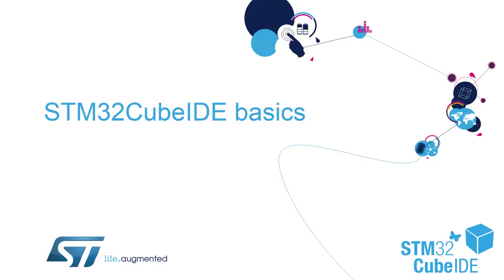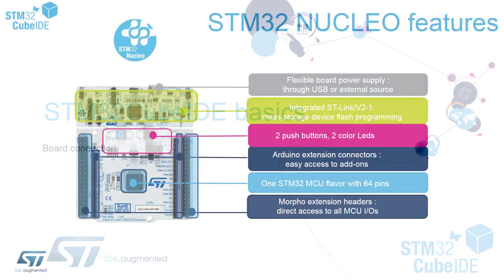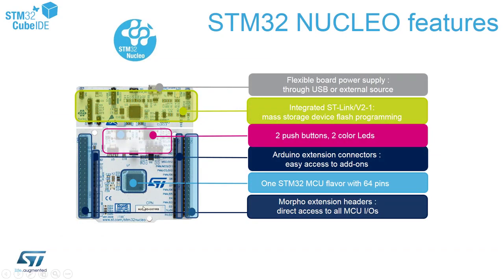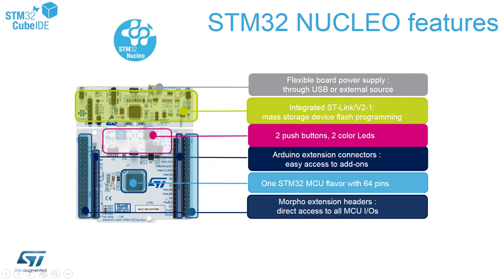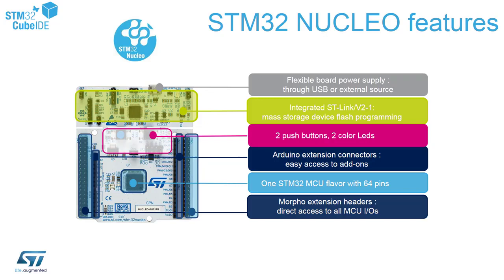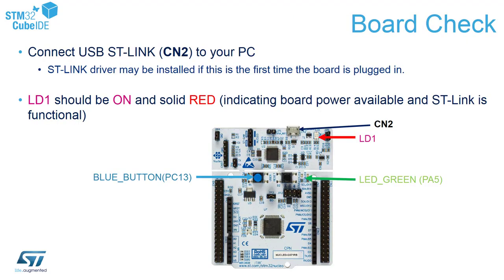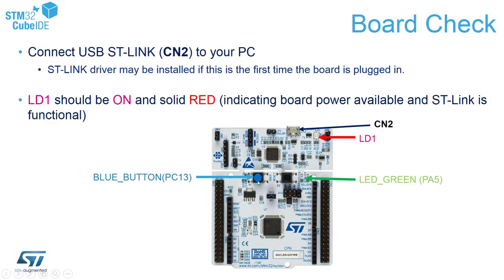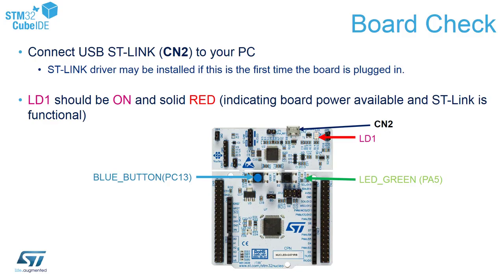[ 번역 ] STM32CubeIDE basics - 02 Board information